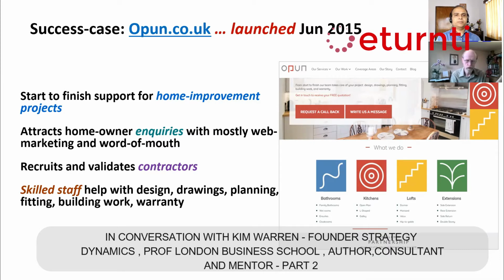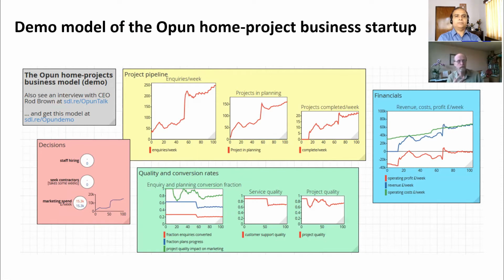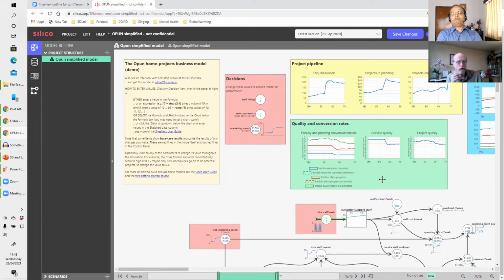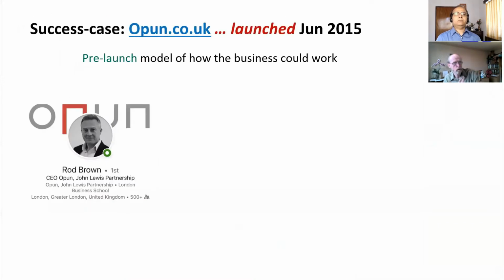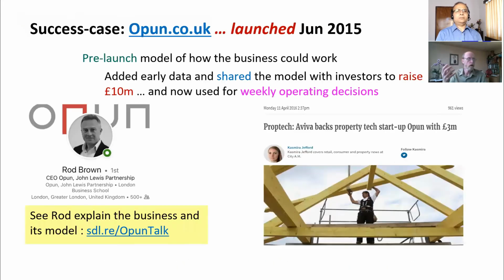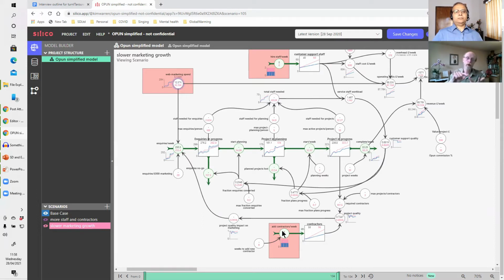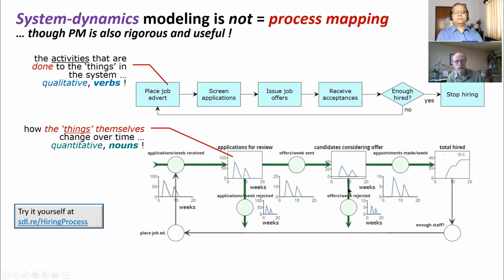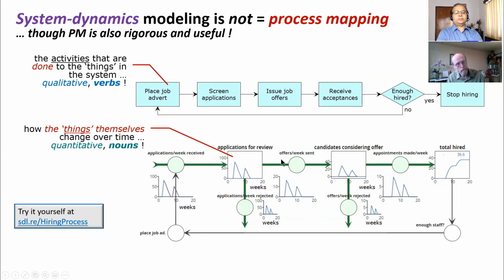CASE STUDY DEMO OF DYNAMIC BUSINESS MODELS - PART 2 - KIM WARREN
We talk to Kim Warren , Founder Strategic Dynamics , Professor London Business School , Author , Consultant , Mentor consultant for companies and governments on Strategy,  Business Models and
turning the business model around with a case study and demo.

Models depict the current state of the business.
Easy to simulate and get alerted before executing them in the real world and failing flat on.
Identifying the bottlenecks in the business and staying on top of them.
Can we meet the customer order than what we have deliver capacity for ?
Aha moment in the your consulting journey to having solved a real world problem.
Make your operations data centric so that you can reduce the blame game.
System dynamics modelling software and it use to crack dynamic business models.
Simulation of a working business model is really possible if you care to.
Avoid dysfunctional financial controls at all cost in your business and get to showing them on a page.

If you want to climb Up the ladder in your IT career , get promoted , acquire skills that shall help you make transitions in your IT Leadership career , then get certified in the Agile Business Leader Course.

Watch a 50 min webinar that details what the program is all about and how it can help you.

If you are looking to grow as a business technology leader / take up the Agile Business Leader Course then do write back on or whatsapp on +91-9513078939 and we
shall send you the details.